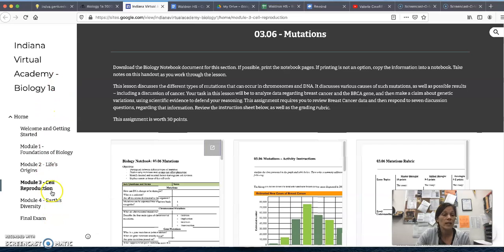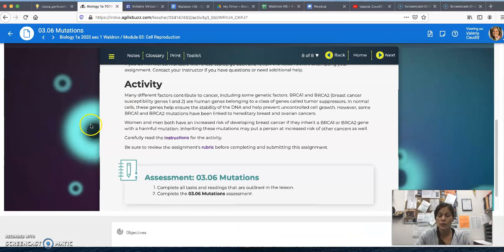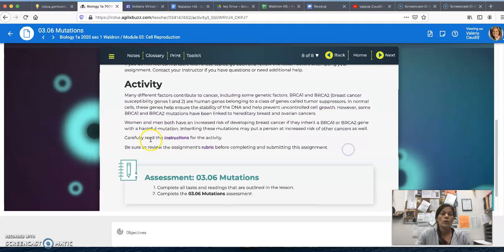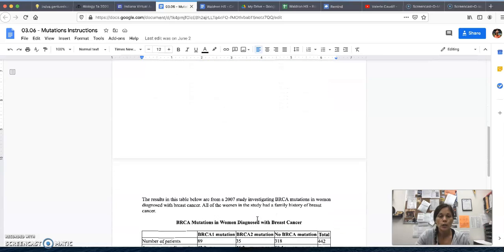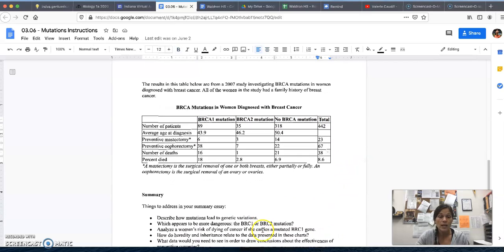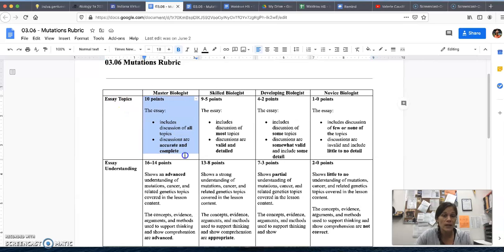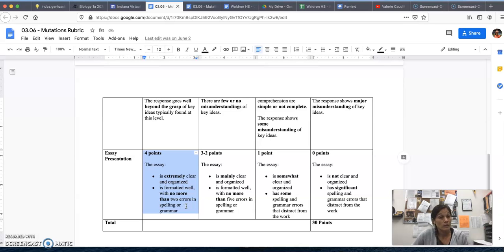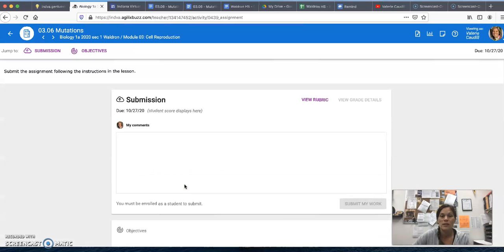Lesson 03.06 - Activity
Watch this video for an explanation of the Lesson 03.06 assignment.